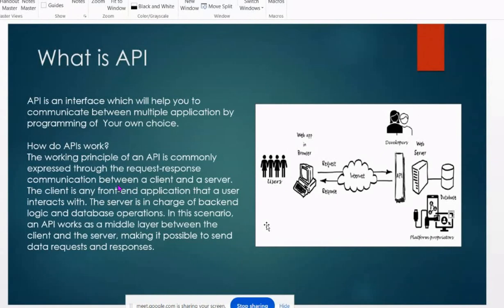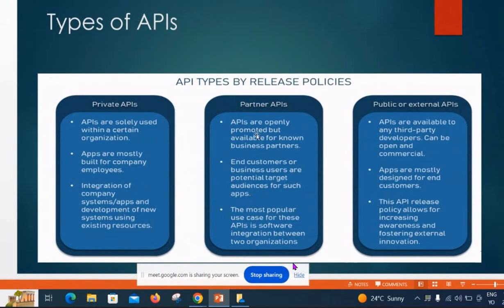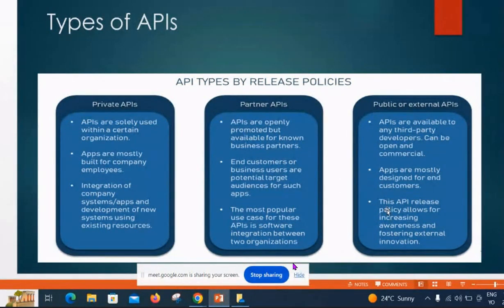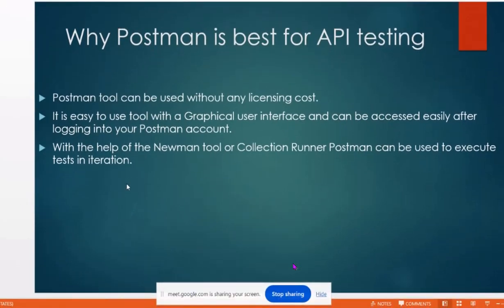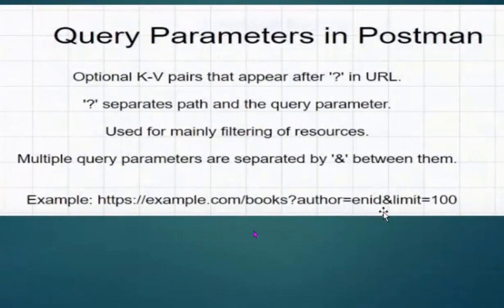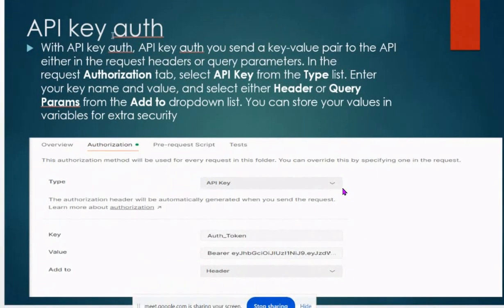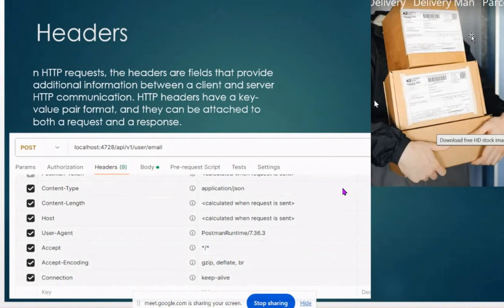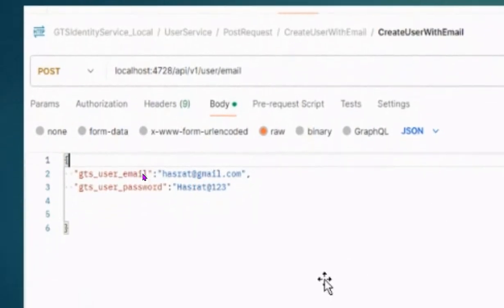API Testing Overview - Deep Dive